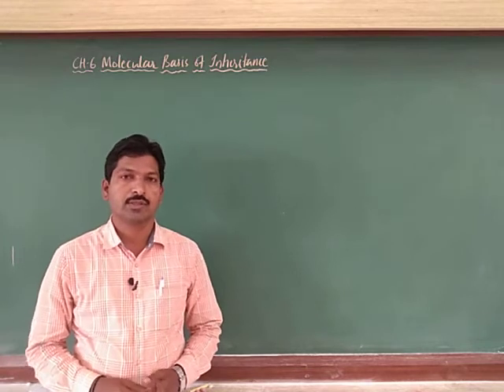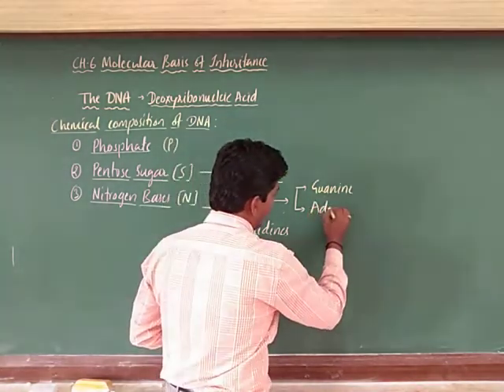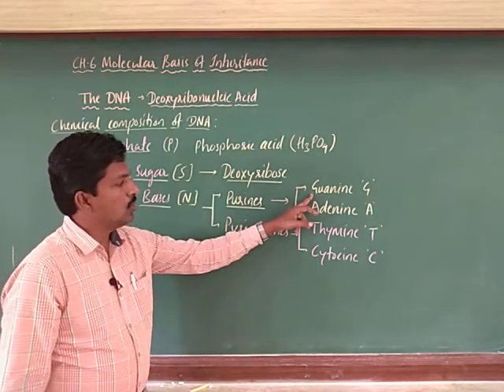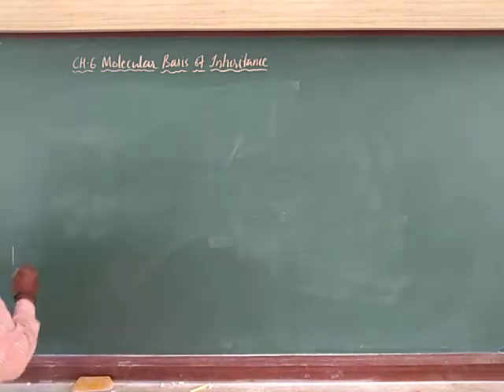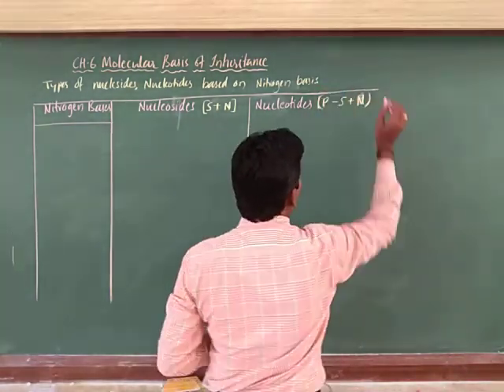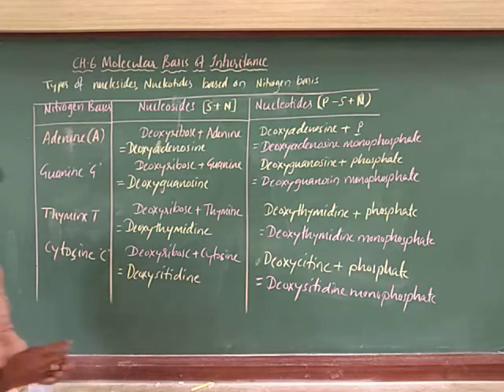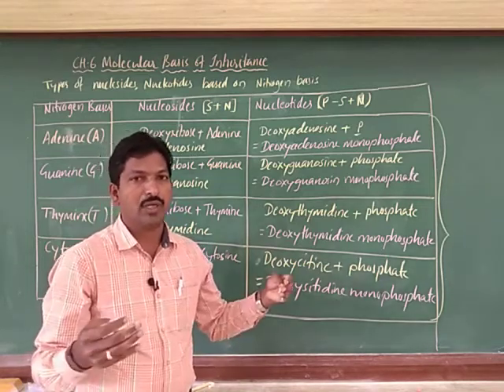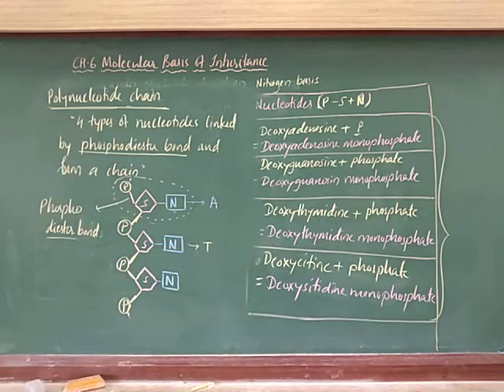DNA chemical composition. Types of nucliosides, nuclitides